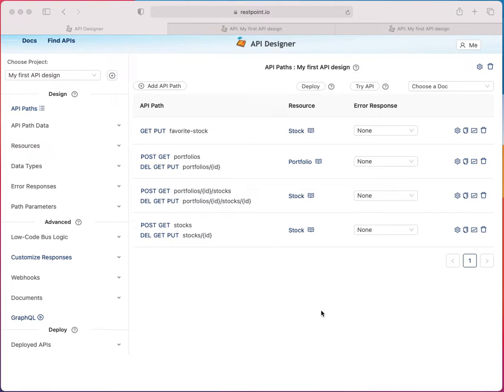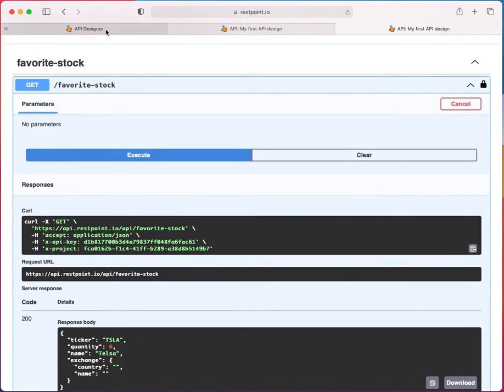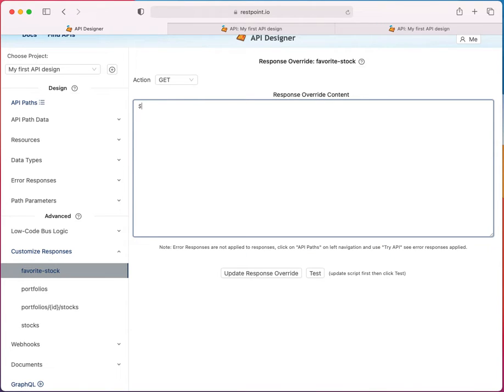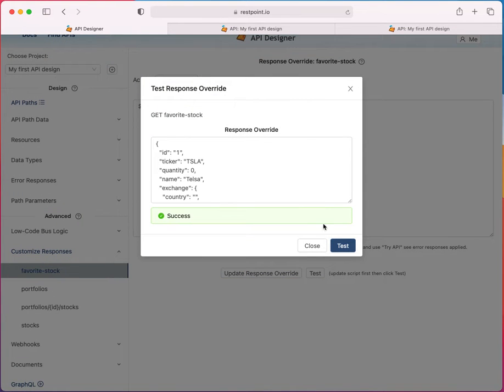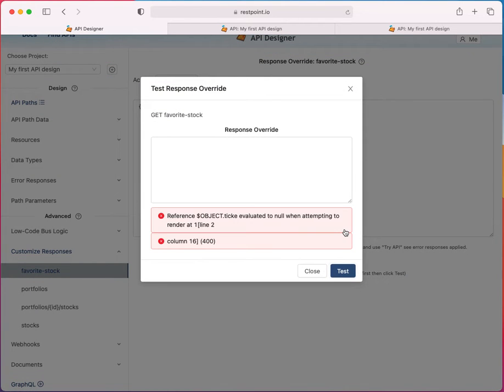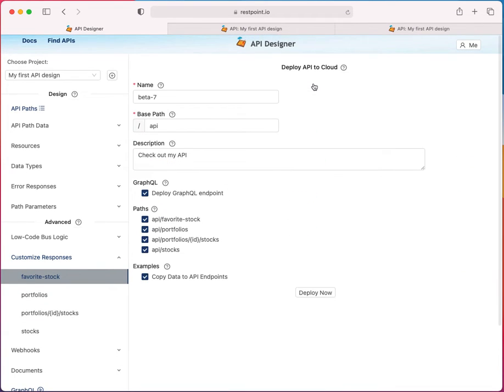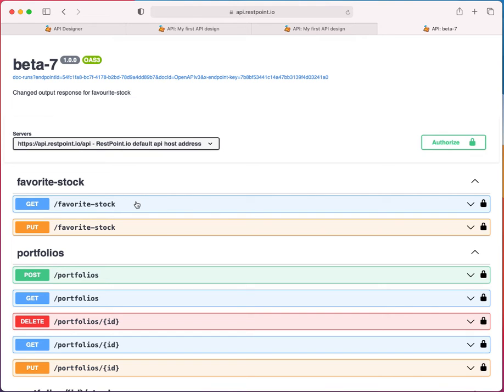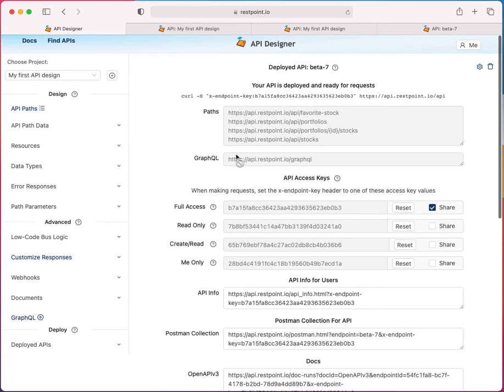Customize Response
Customize API responses.  By default, all properties of resources are returned but responses can be customized to fit your needs.